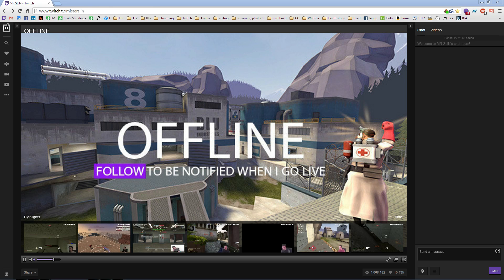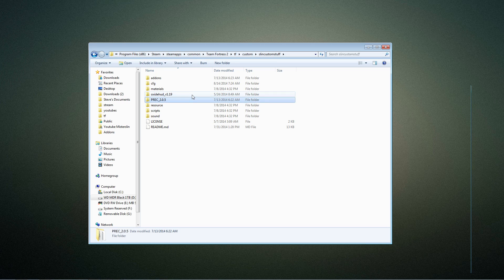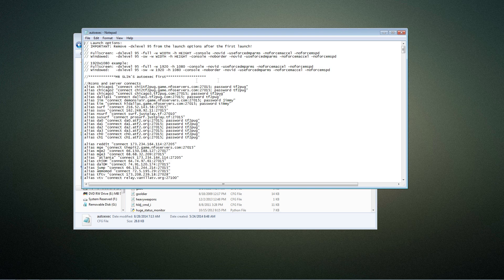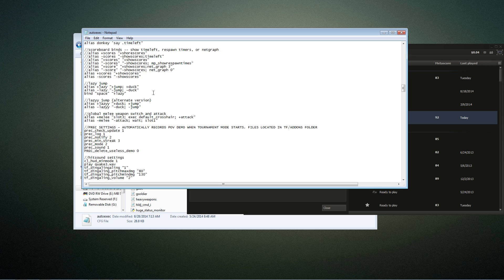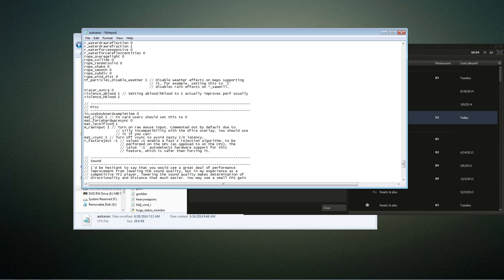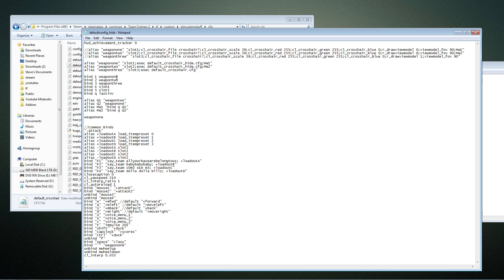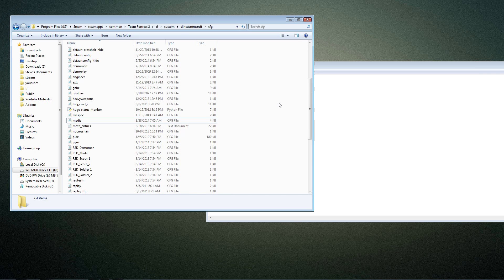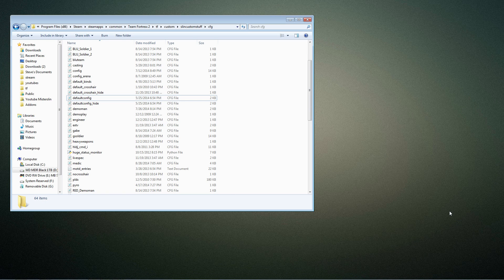TF2 Config Walkthrough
Walkthrough for my personal TF2 config (cfg folder)

If you have questions, put them in the comments and I'll answer them.

Competitive Team Fortress 2 Player and Commentator
Tournament-Level TF2 Gameplay for 6v6 and 9v9 Highlander